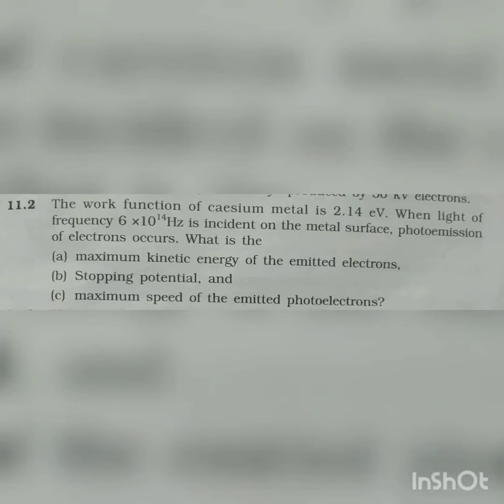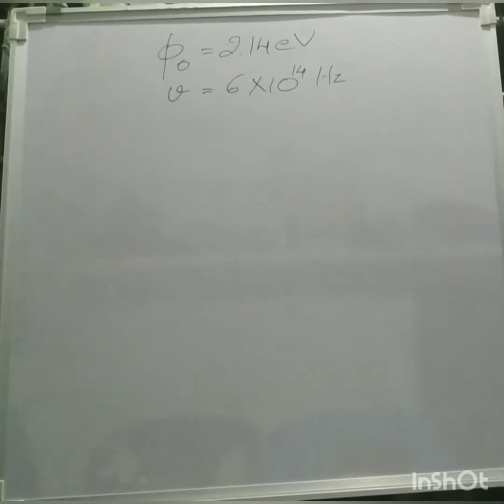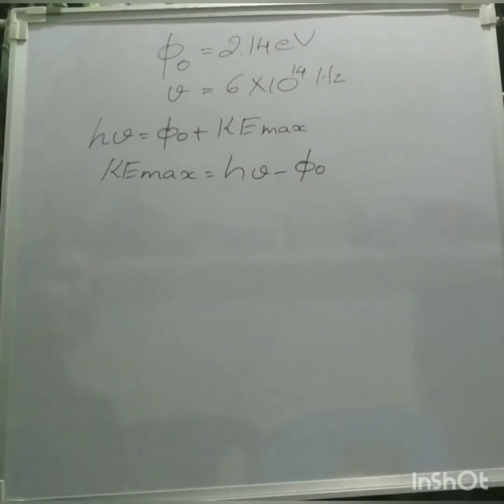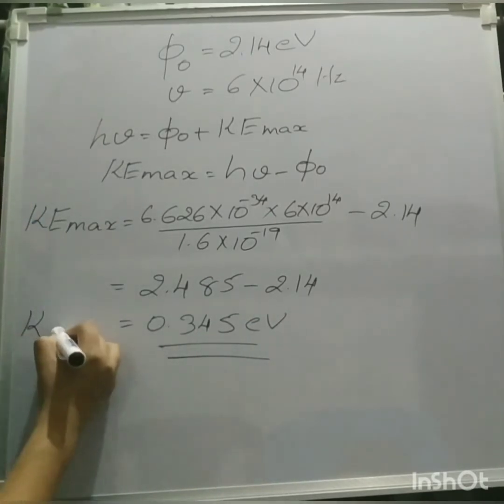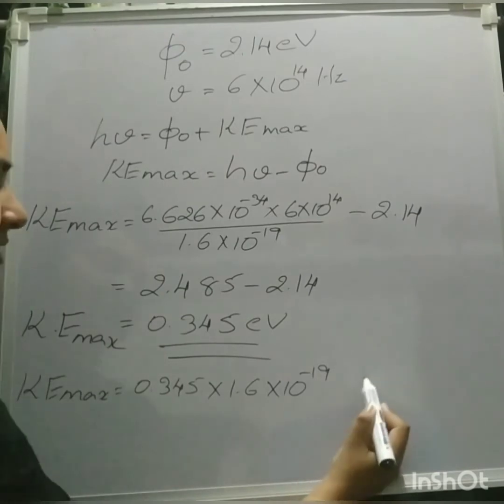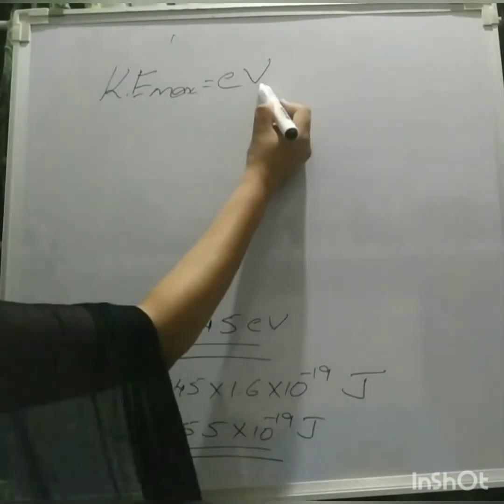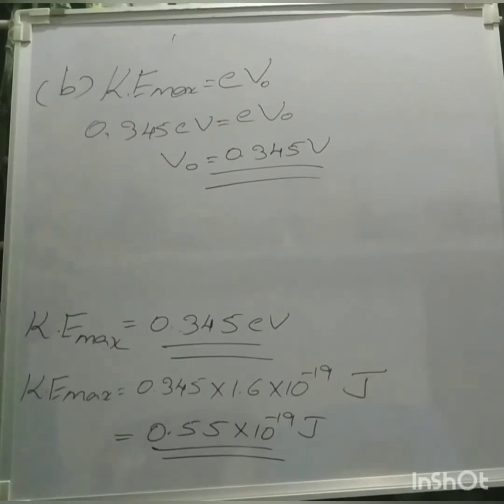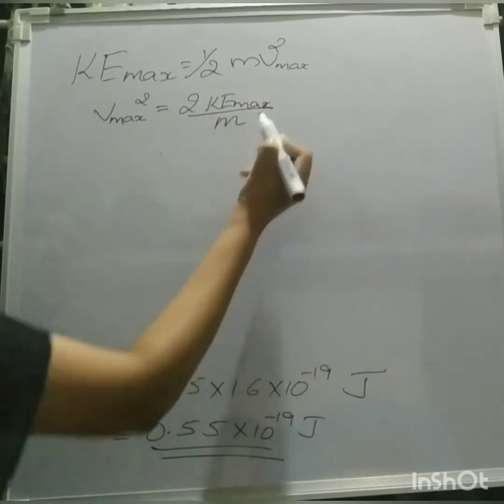Exercise 11.2 Plus two Physics _ Dual nature of radiation and matter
The work function of caesium metal is 2.14eV. When light of frequency 6x10*14 Hz is incident on the metal surface, photoemission of electrons occurs. What is the maximum kinetic energy of the emitted electrons, stopping potential and maximum speed of the emitted photoelectrons?